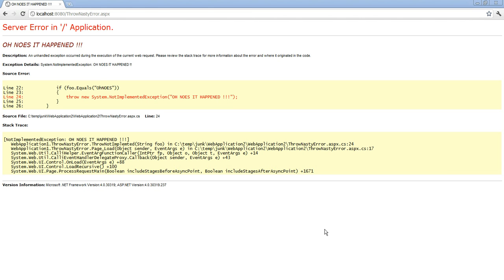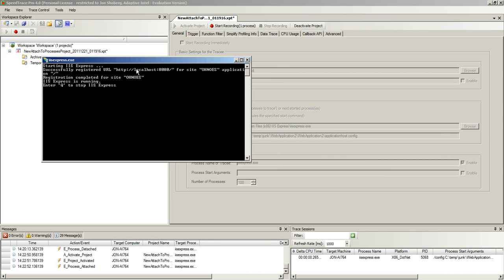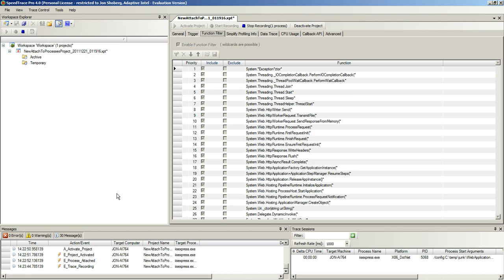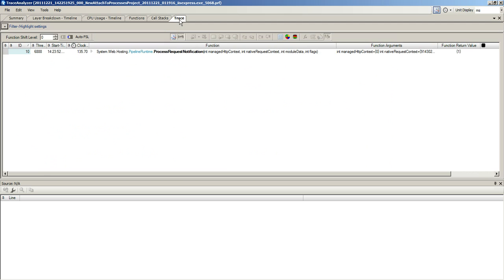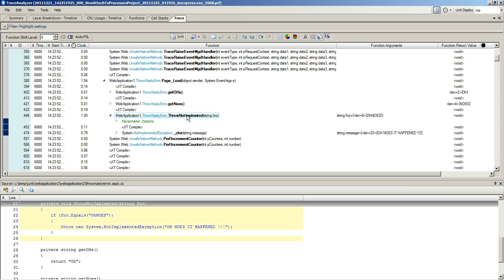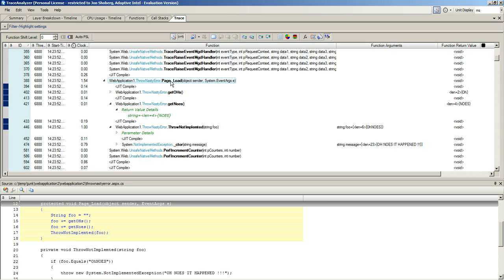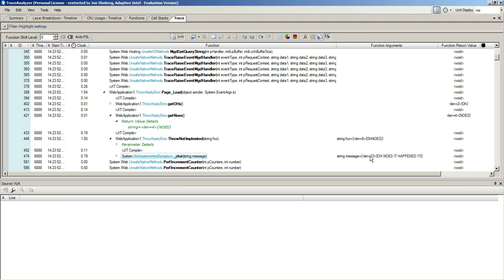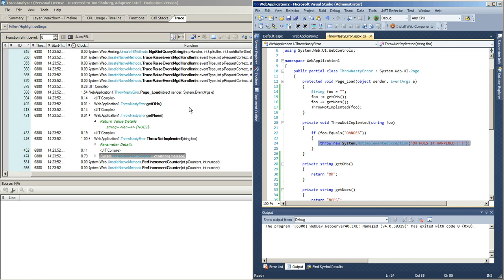Tech In Ten - Debugging .Net with SpeedTrace Pro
SpeedTrace Pro is one of our favorite developer tools. In addition to great performance metrics the functionality of its data tracer cannot be beaten. If you're looking for the optimum performance of your applications and/or working with 3rd party DLLs and often getting stuck this is the application for you.